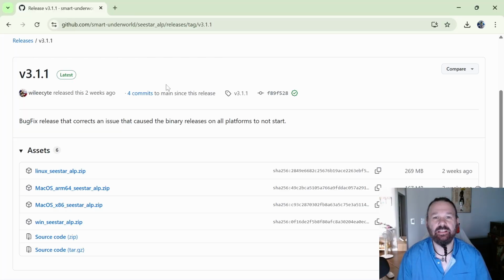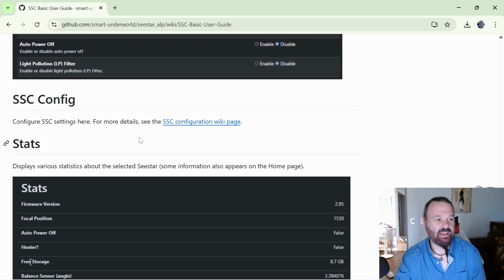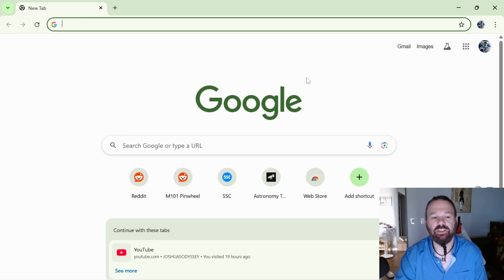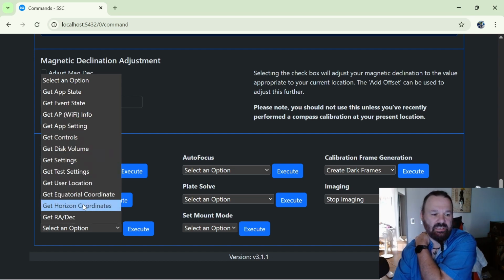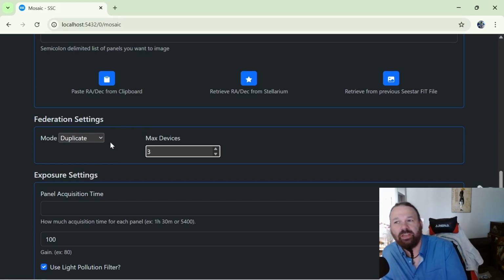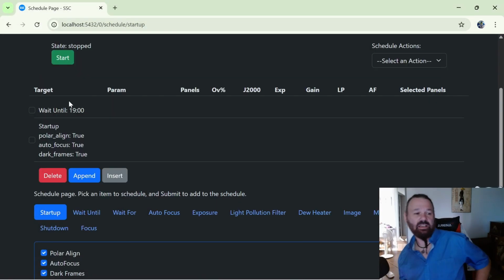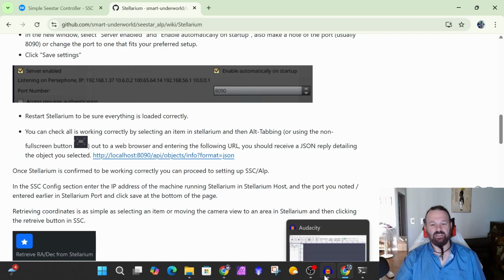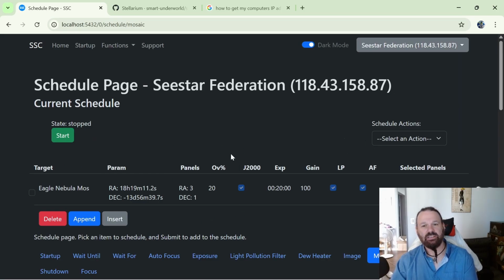Jailbreak Your Seestar with Seestar_alp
Jailbreak your Seestar s50 with Seestar_alp and learn how to use it.